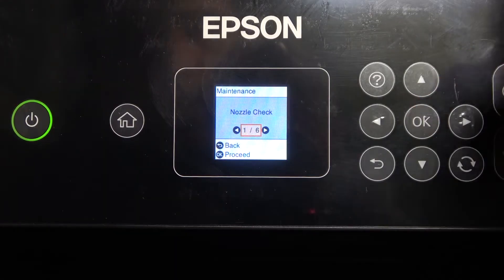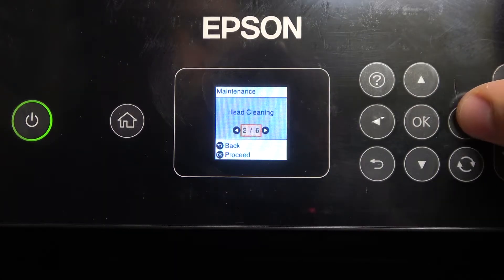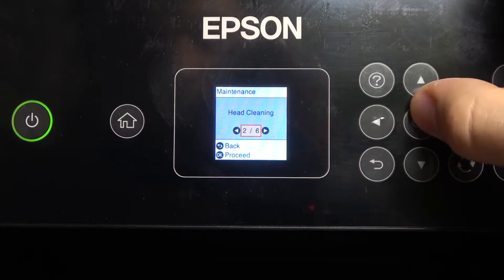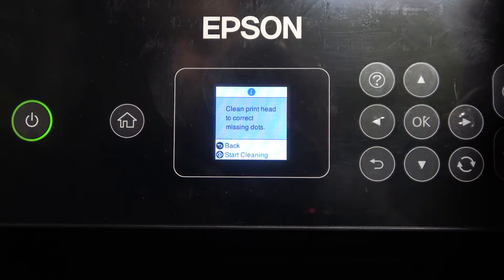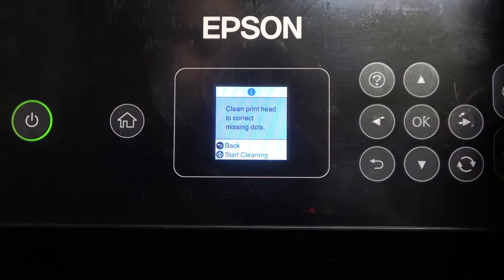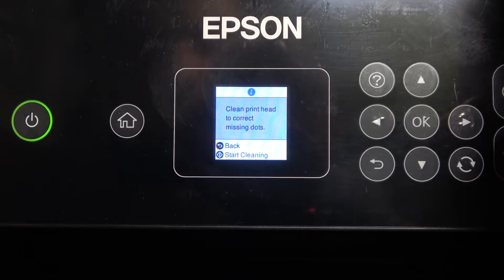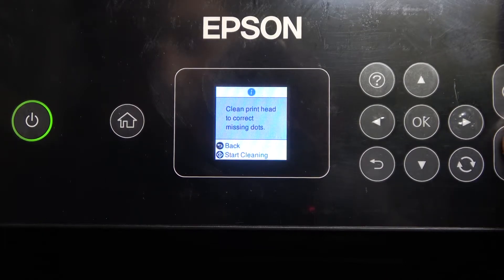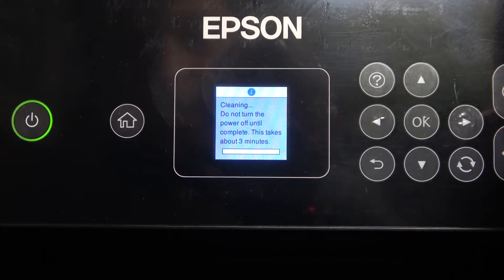How to clean print heads on Epson L3160 (Epson L6270, L14150, L5290, L5190, L3260)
More info about your household devices you can find by following this web site: hardreset.info

This YouTube tutorial provides a step-by-step guide on how to clean the printhead on an Epson L3160 printer. The video demonstrates accessing the maintenance menu, selecting the printhead cleaning option, choosing the printhead cleaning setting, and starting the process. It also covers tips on allowing the full cleaning cycle to finish for maximum effectiveness. Cleaning the L3160 printhead helps maintain print quality by removing dried ink and debris from the nozzles. Whether you notice missing lines, gaps, or streaks in your printouts, a thorough printhead cleaning can often resolve print quality issues.

How to Clean Printhead on Epson L3160 Printer?
How to Unclog Printhead on Epson L3160?
How to Fix Print Quality by Cleaning Printhead on L3160?